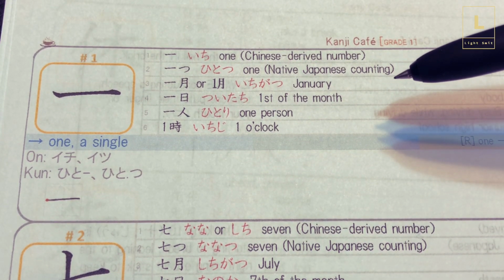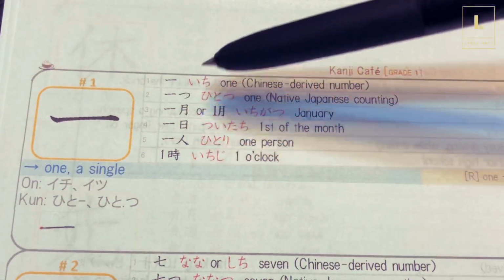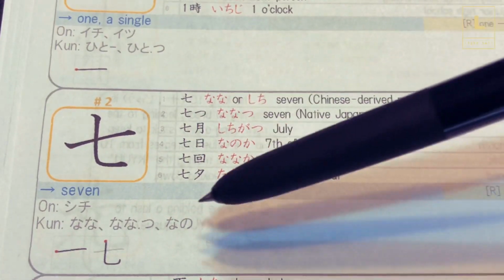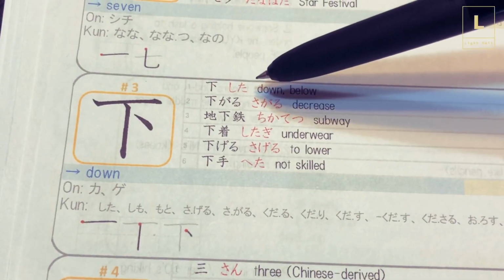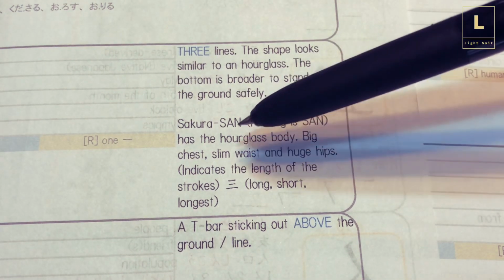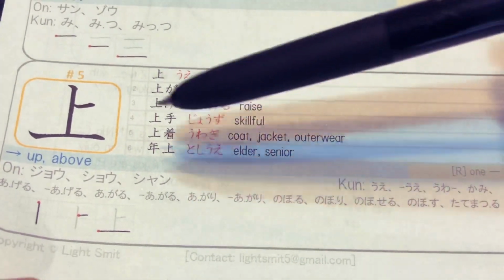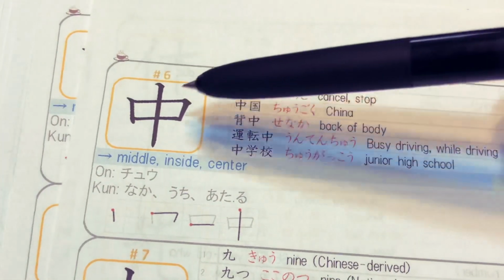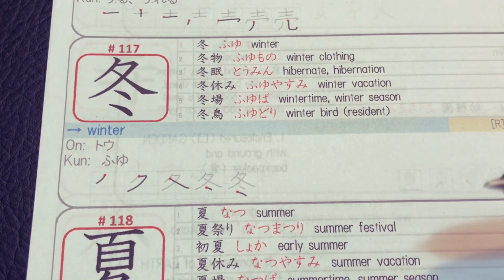How to memorize 5 kanji per day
Hi, I’m Light. :)

♦️Get Kanji Café Study PDF Printable Book here:
📒 Grade 1 Kanji Café [80 first Kanji]:
📘 Grade 3 Coming September [Next 200 Kanji]
🀄️ Quick FREE Hiragana & Katakana file I made for you:  🎁 (PDF 0$ Download]

——私——
I’m Light, living in Japan Saga. Nice to meet you :)

Know that I only recommend products, tools, services and learning resources I’ve personally used and believe are genuinely helpful, not because of the small commissions I make if you decide to purchase them.